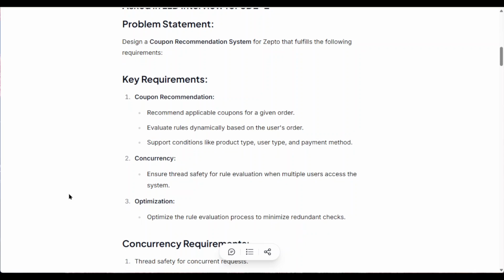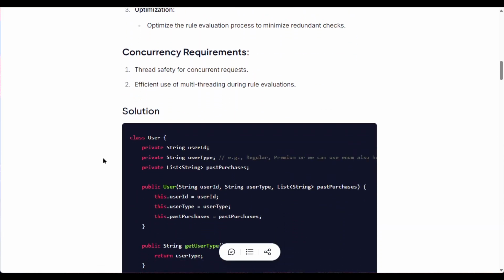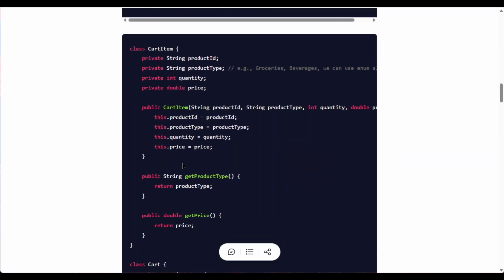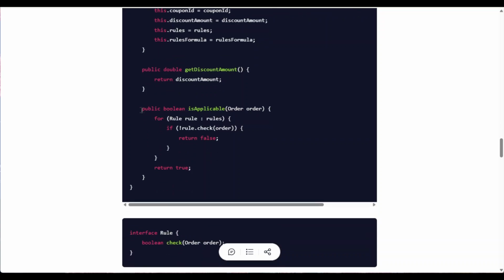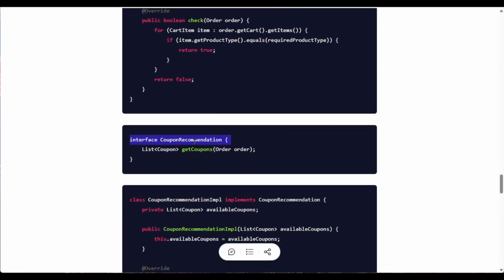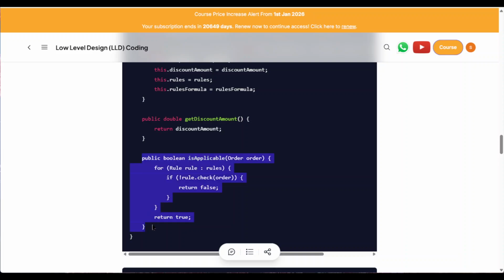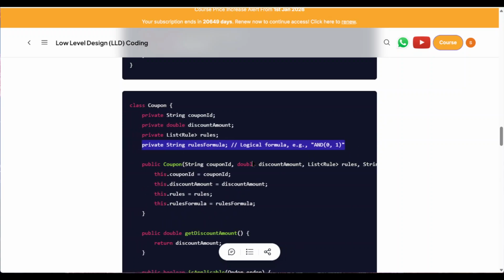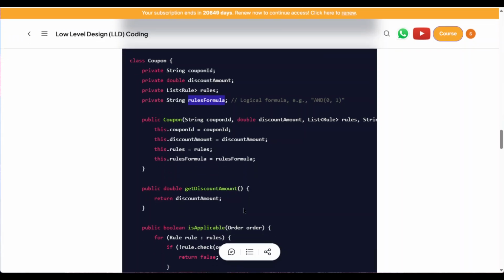Design (LLD) Coupon System For Zepto - Machine Coding Interview